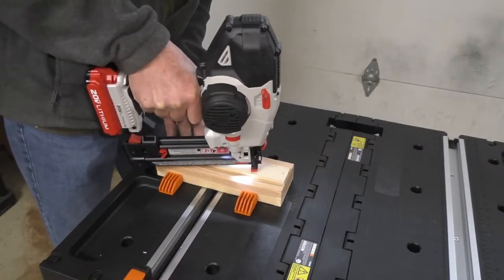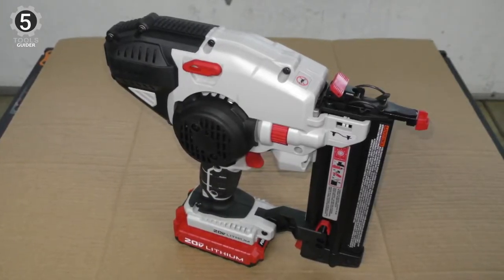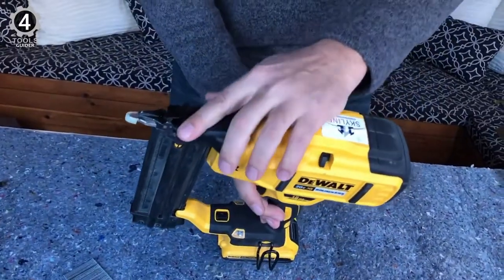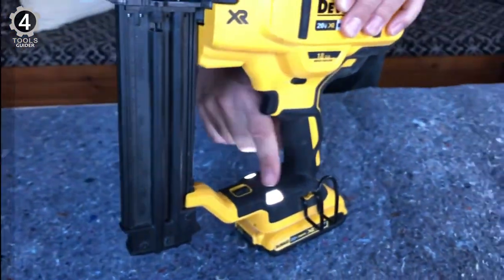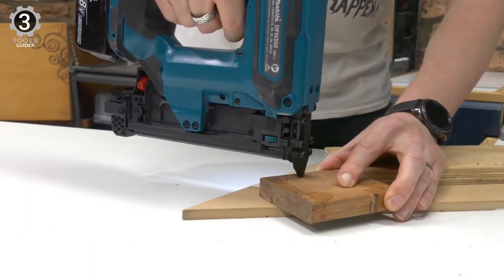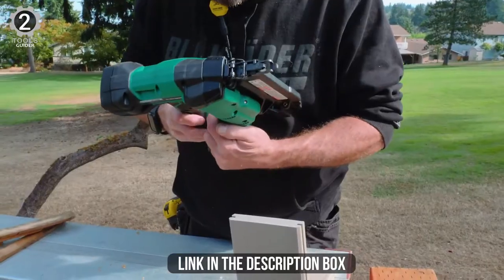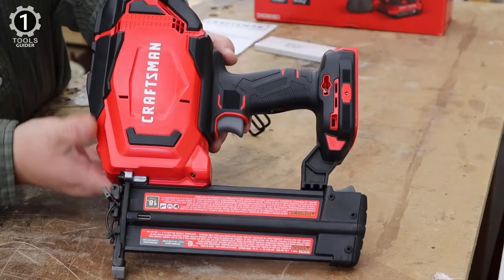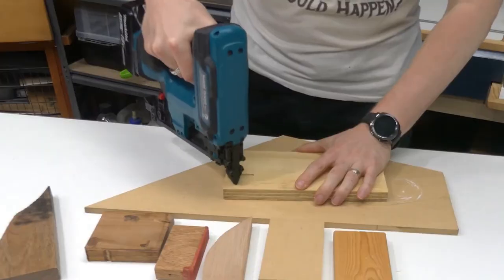Top 5 Best Cordless Brad Nailers 2023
A brad nailer is a powered nail gun that shoots 18-gauge brads. Brad nailers are used by woodworkers and especially finish carpenters to install casing and base trim up to 3 by 8 inches thick.

In today’s video, we got you a review of 5 Best Cordless Brad Nailers you could buy in 2023.

00:32 PORTER-CABLE PCC790LA 20V Max Cordless Brad Nailer

01:33 DEWALT DCN680 18 Gauge Cordless Brad Nailer

02:43 Makita XNB01Z 18V LXT Cordless Brad Nailer

03:53 Metabo HPT Cordless Brad Nailer

05:08 Craftsman V20 Cordless Brad Nailer